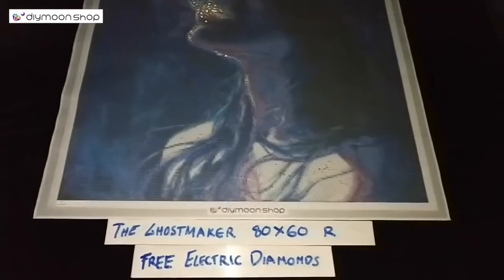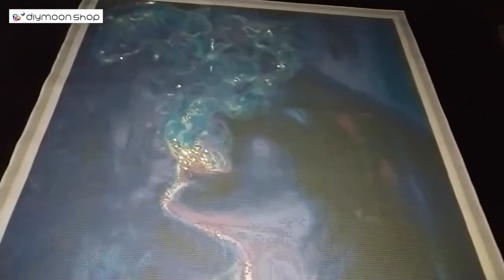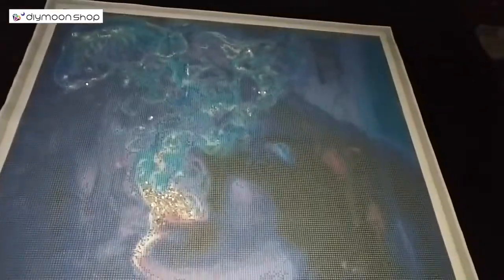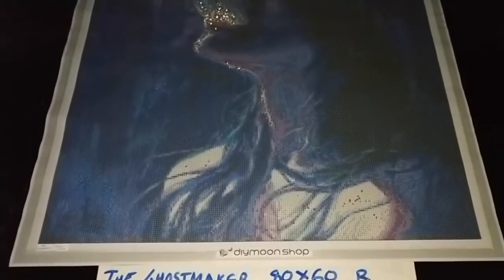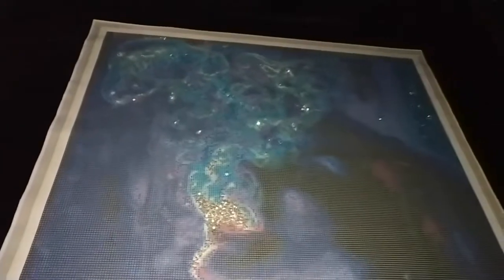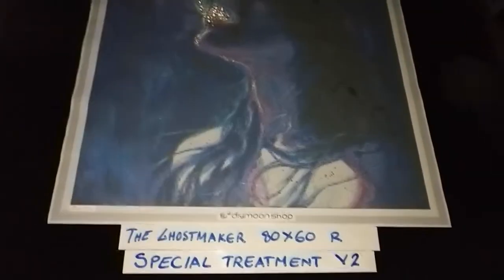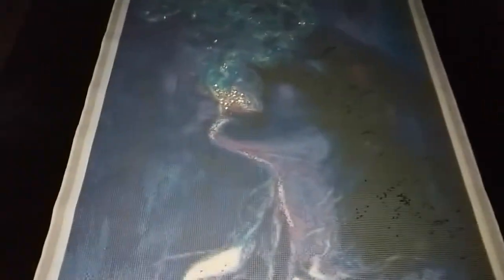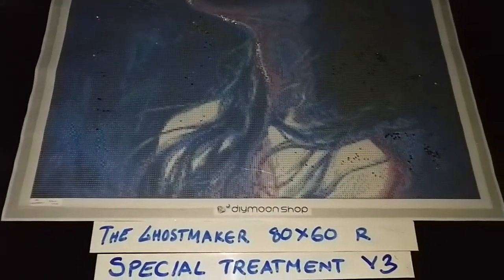Tanya Shatseva THE GHOSTMAKER Special Treatment Diamond Painting 80x60cm Rounds